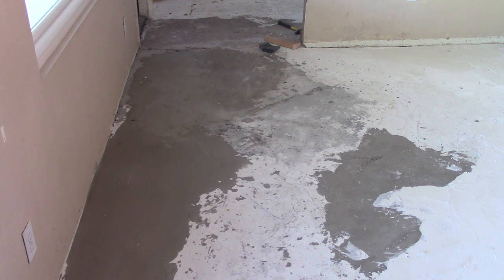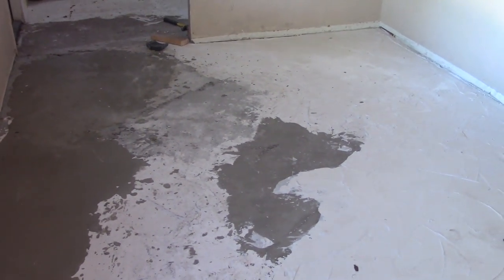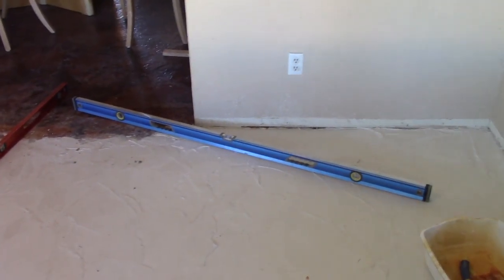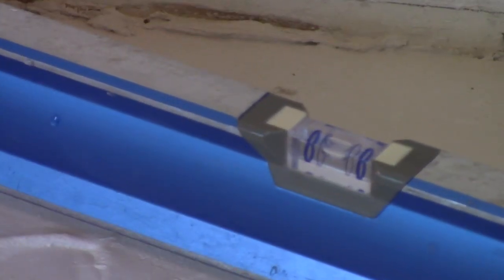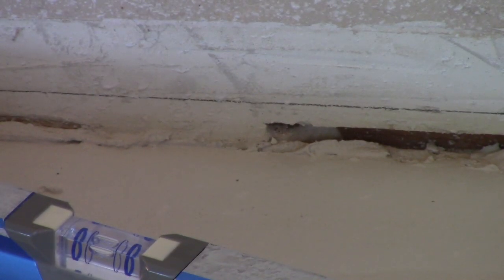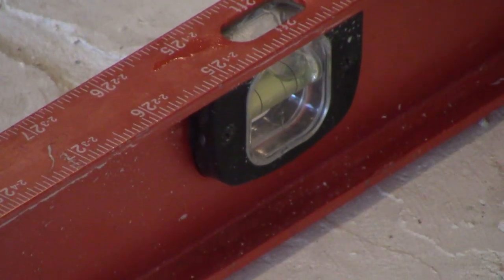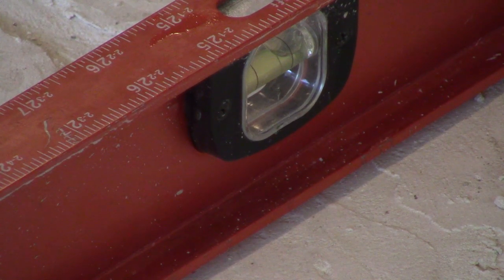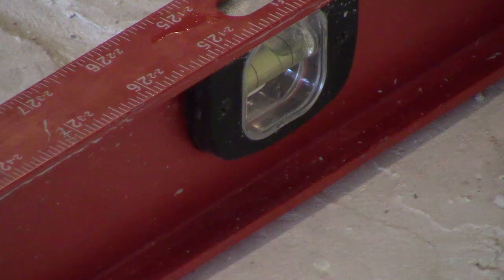Leveling back room floor continues...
I decided to switch from the white cement from the stained concrete vendor, to self-leveling cement from Home Depot.  The white cement is a lot more expensive ($45 a bag vs. $6 a bag).  Also, for whatever reason, the white cement, which is made for application of the stain, will incur air pockets below its surface and then crack.  This occurs even if the white cement is applied in very thin successive layers.  When this occurs I have to break up the newly laid cement an pour another batch.